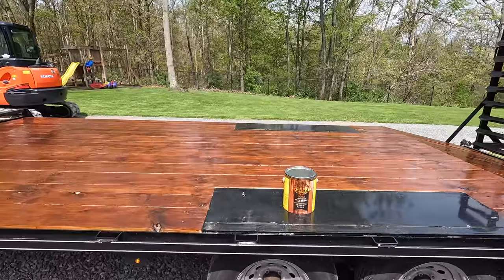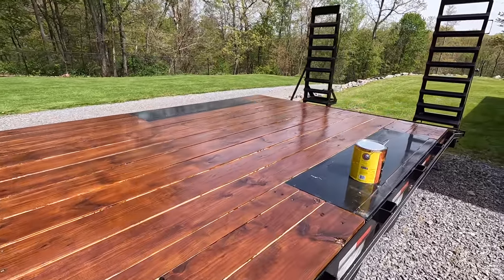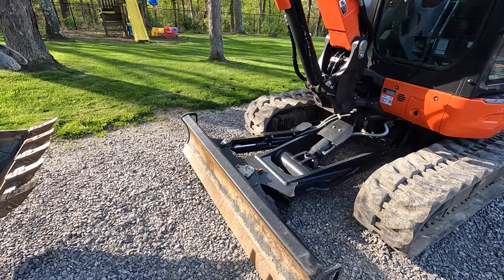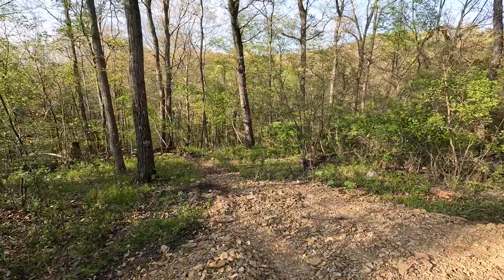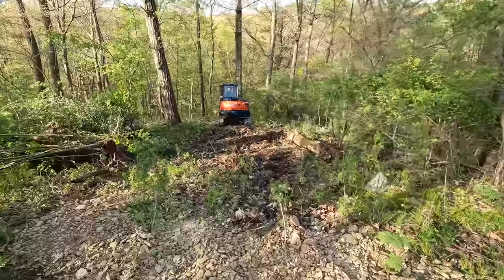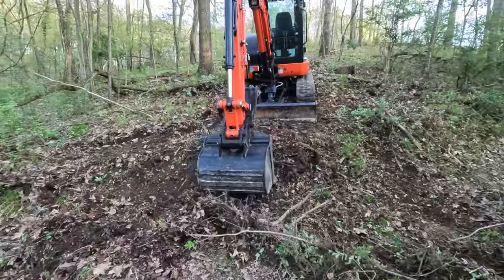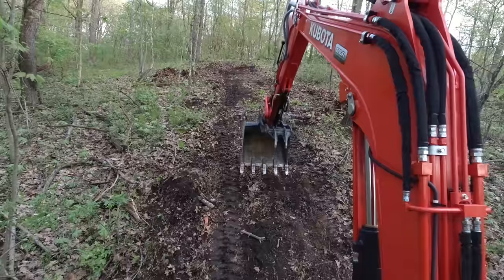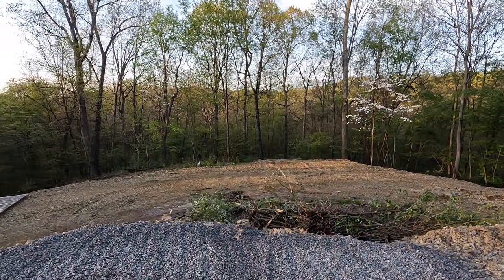New Trail Through the Woods, Wood Yard to the Pond, Clearing with Excavator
Today we start a new trail to the pond to replace the old one. U se the Kubota KX057-4 Excavator to clear the small trees and brush.